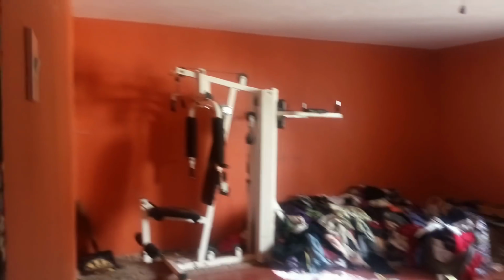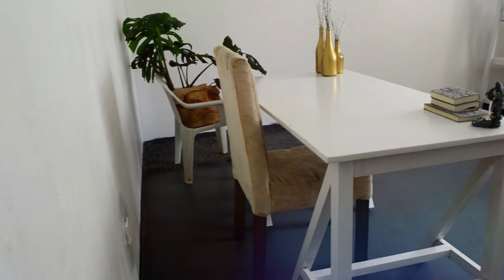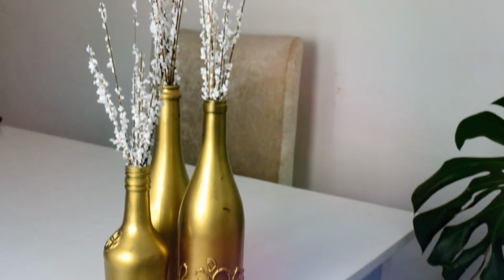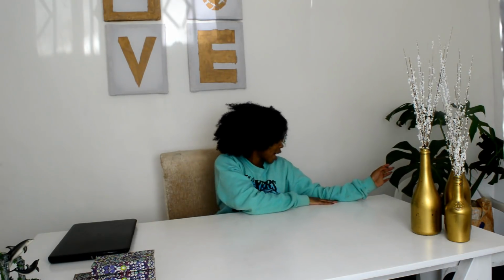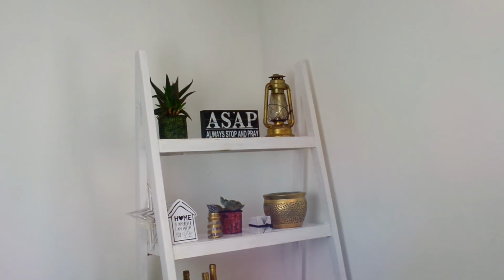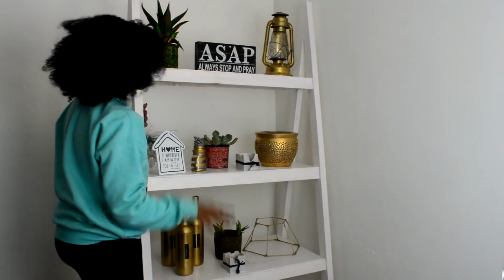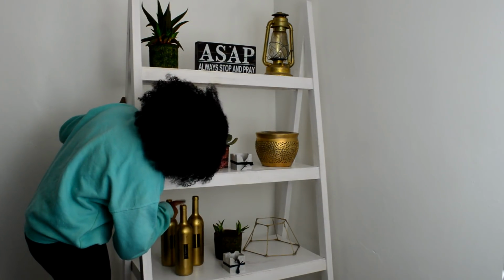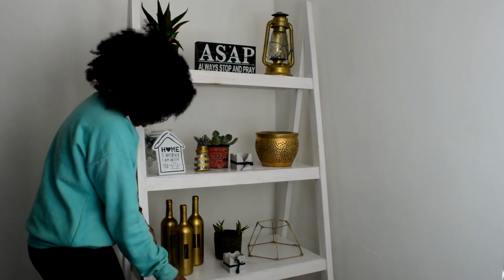MY OFFICE/STUDIO TOUR!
Hey you! Here's my room tour for the parts of my office I'm done with and happy with so far ☺

Products mentioned in this video:

FAQ'S

Camera I use: Nikon D3200
Lens I use: 85mm lens
Editing software: Wondershare Filmora
Lighting I use: 2 soft box lights
Vlogging camera: Phone camera (Tecno C8)

All opinions in my videos are my own, regardless of whether or not a video is sponsored.

Love,
Joanna.